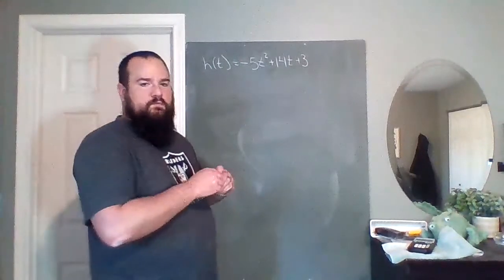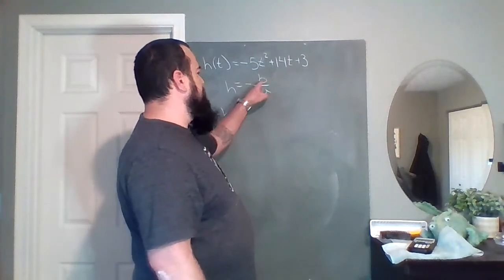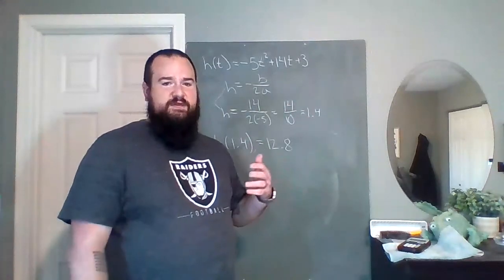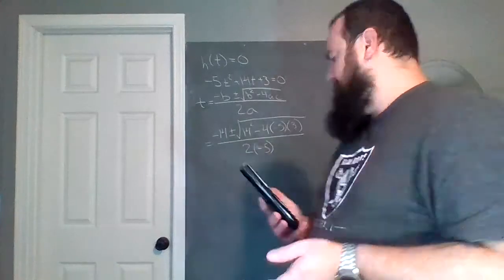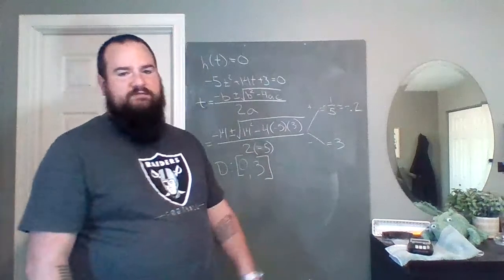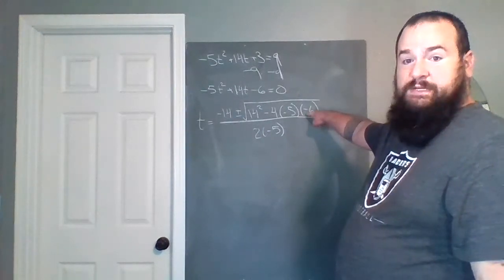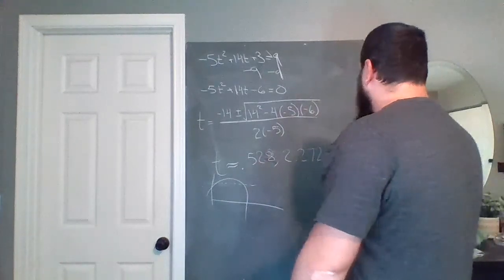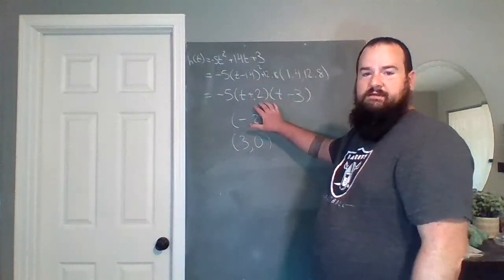Quadratics Example Part 2